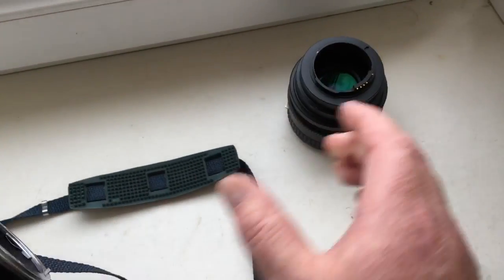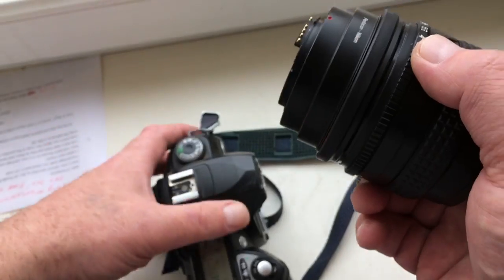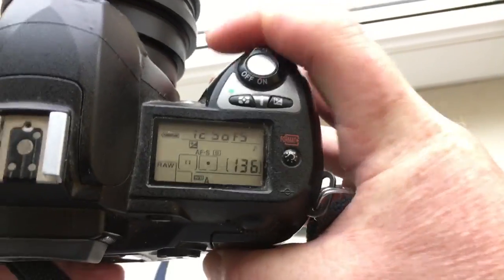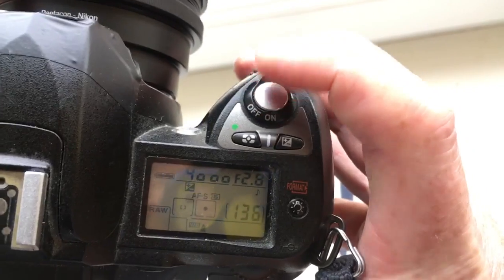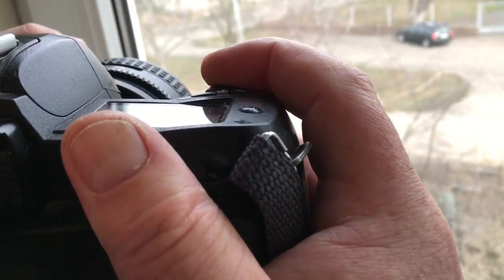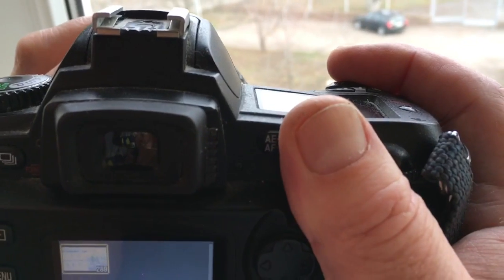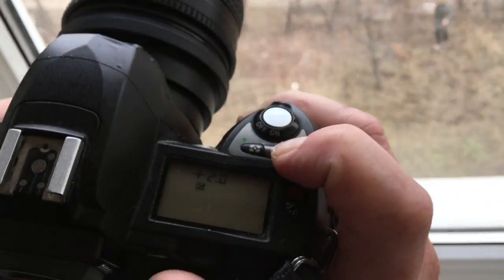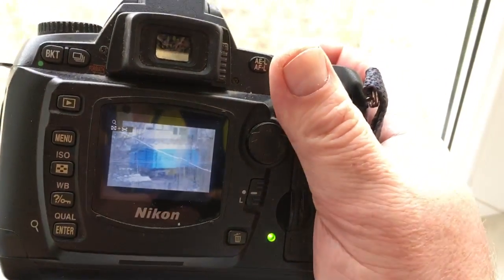How to photograph with a dandelion chip on lenses without a diaphragm control lever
My Ebay store:
Europe:
World:
Hong Kong
In this video:
1. In the camera menu, you need to select the shooting mode AF-C
2. Select the aperture value in the camera
3. Select the same aperture value on the lens
4. Select the focus point (for example, center point)
5. Look at the viewfinder
6. You can fully press the shutter release button
7. Turn the focus ring
8. The camera shutter will work as soon as the subject of the shot is in focus. (This is how the focus trap works).
9. When the focus appears, you will hear the focus confirmation sound and see the focus confirmation light at the selected focus point.
10.When working with a dandelion, use the exposure compensation button in the camera